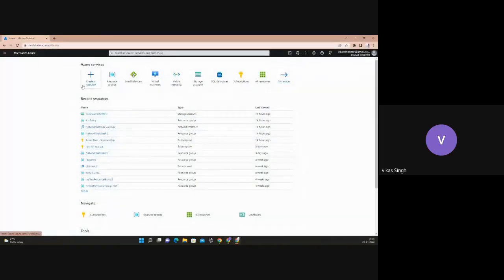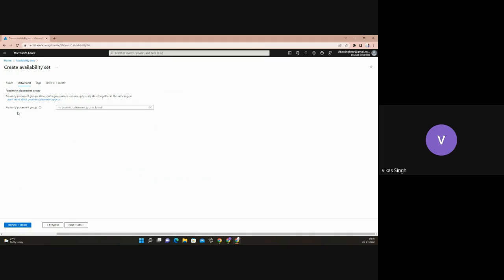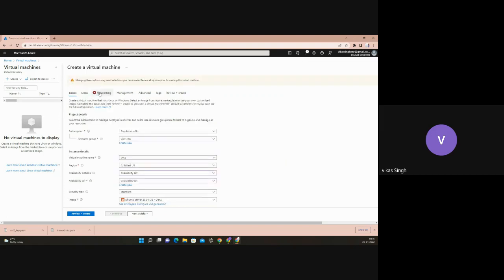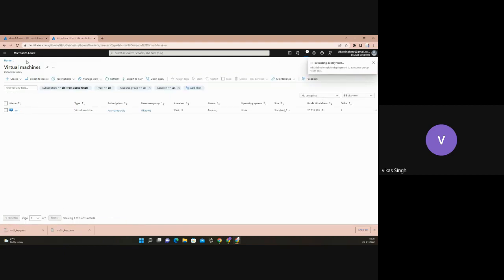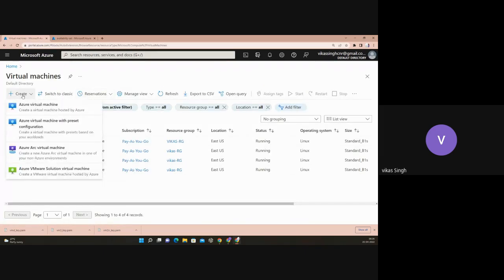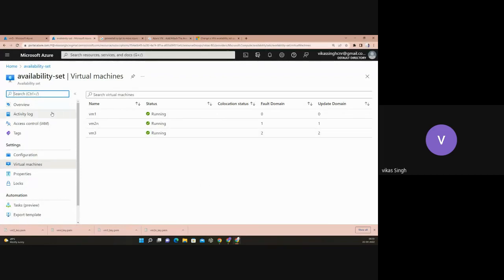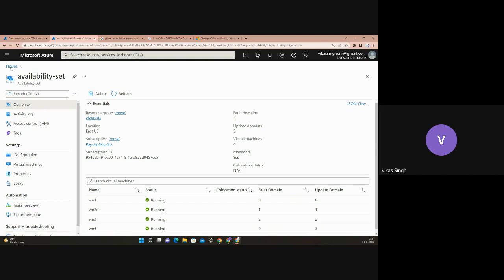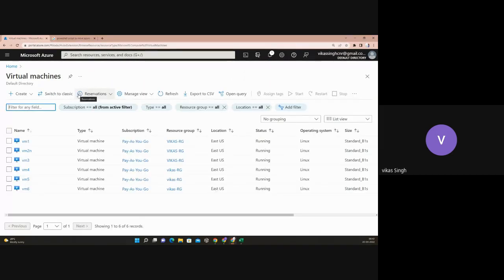Avaibility set 2022 04 19